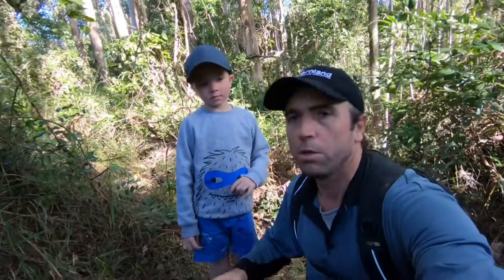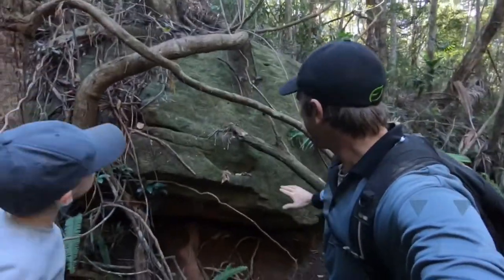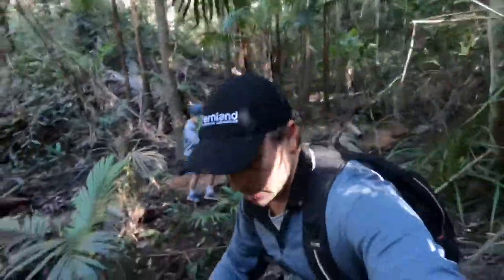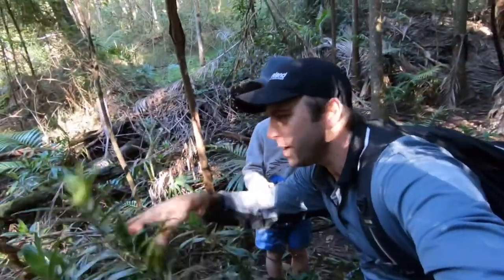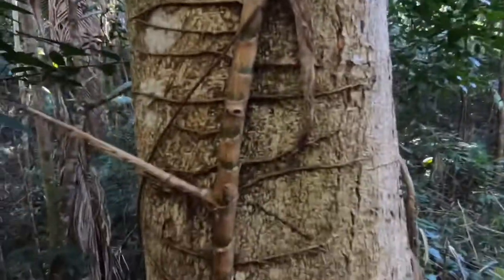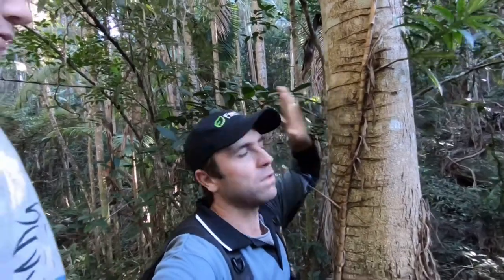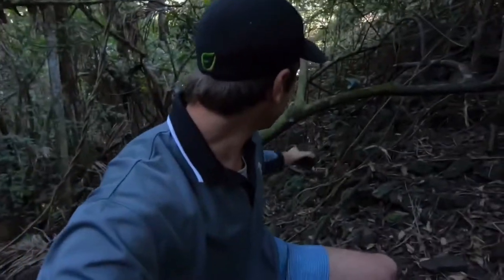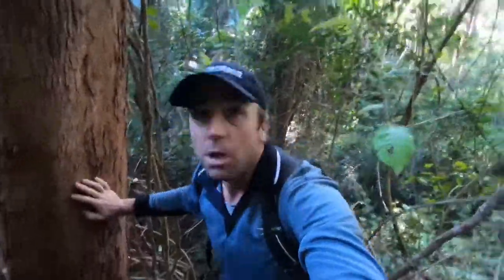Australian Tree Chaser : The Climbing Pandanus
Experience this unique species as he climbs towards the top of his habitat.